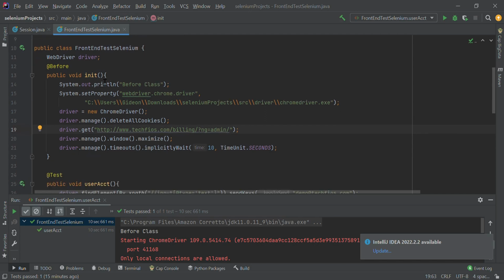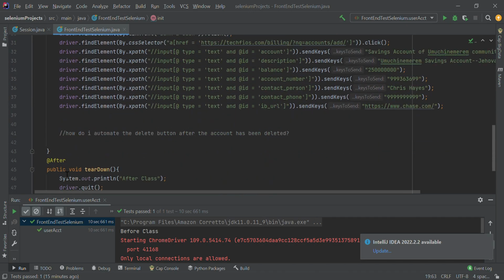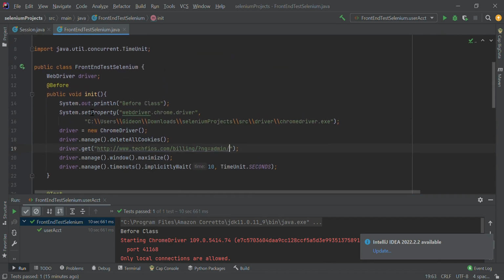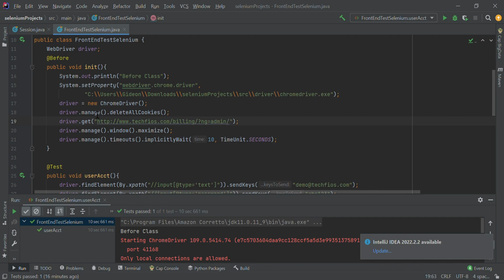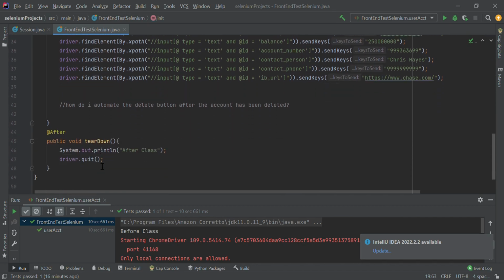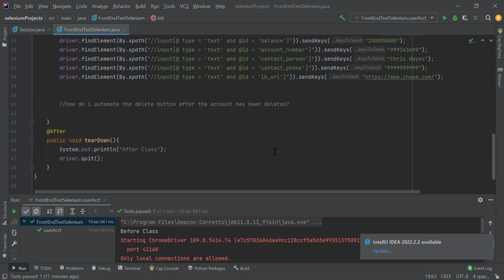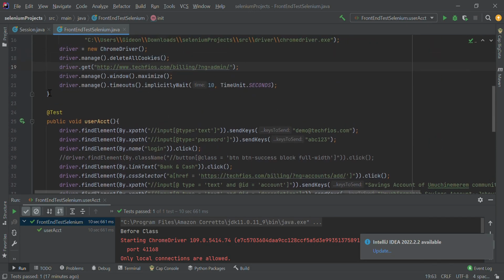FrontEnd Test using Selenium Java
This video describes how to use Selenium Framework to test the front end of a url